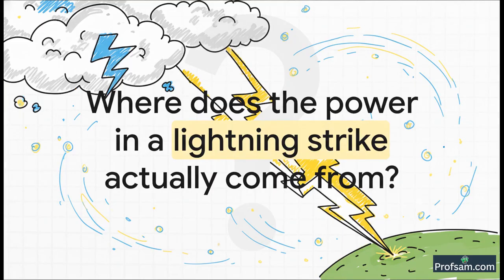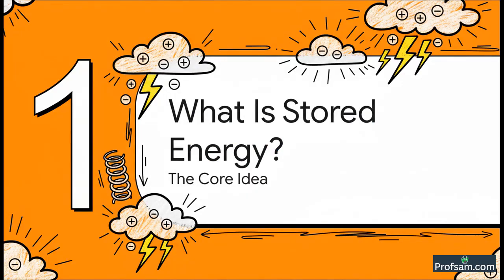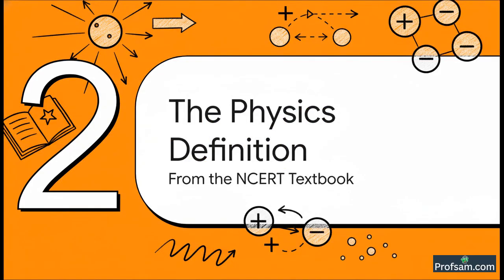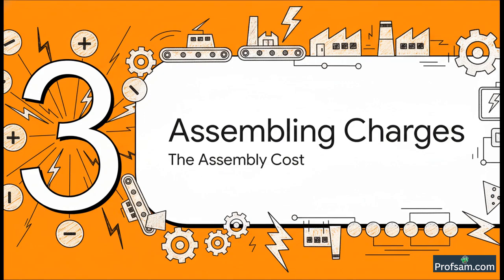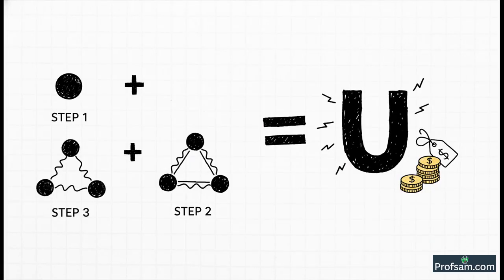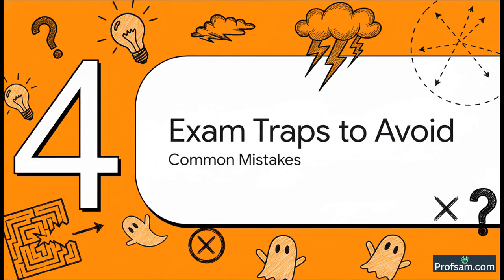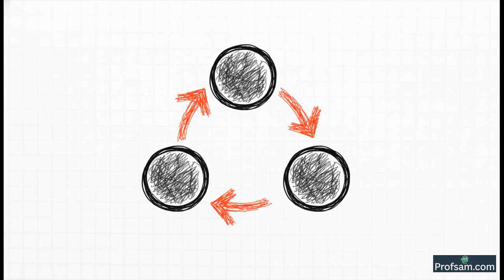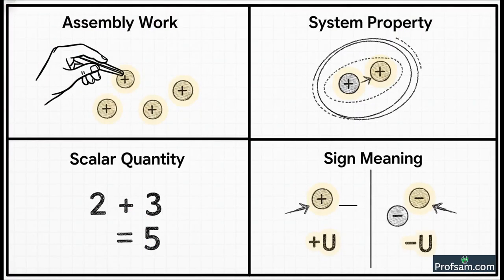Unit 2 – Potential Energy of a System of Cha... | CBSE 12th Physics (English) | The 5-Minute Teacher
This video lesson explains Unit 2 – Potential Energy of a System of Charges for CBSE Class 12 Physics (English), using The 5-Minute Teacher approach for quick clarity.

In this lesson, you will understand:
• The concept of potential energy of a system of charges
• How to calculate the potential energy of a system of charges
• The factors affecting the potential energy of a system of charges